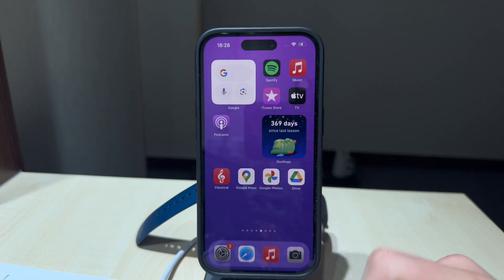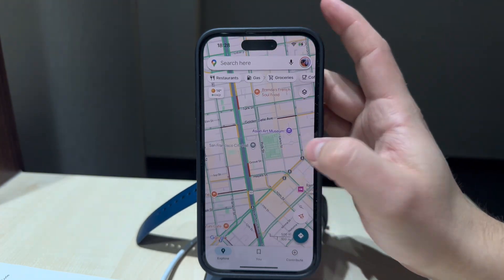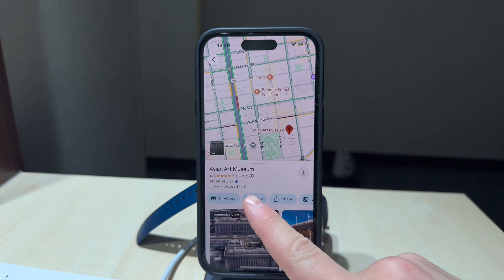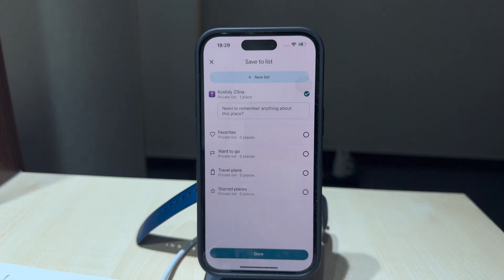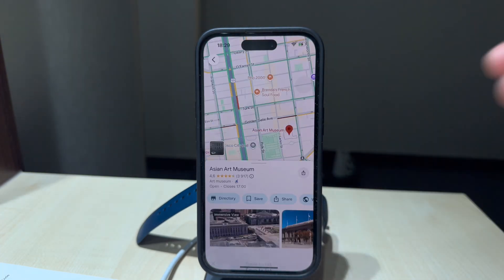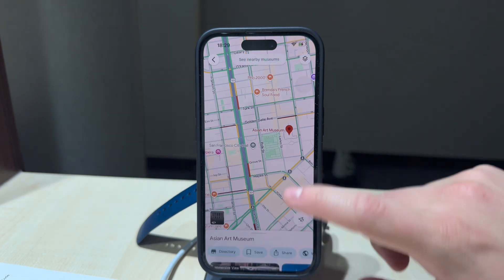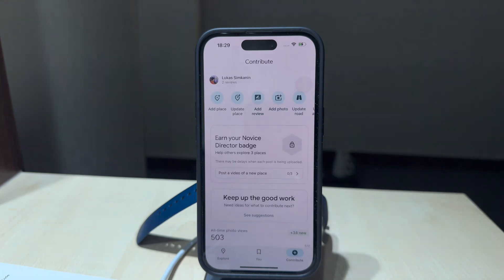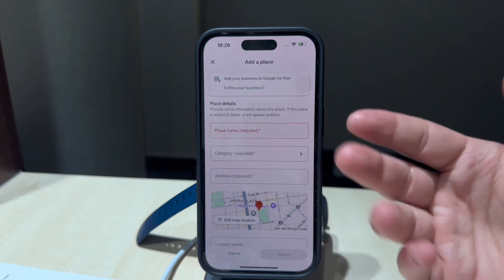How to Add New Map Locations on iPhone (tutorial)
Discover how to easily add new map locations on your iPhone with our simple tutorial. We guide you through bookmarking favorite places, creating custom waypoints, and organizing your locations for better navigation. Enhance your Maps app experience and take control of your travels today!